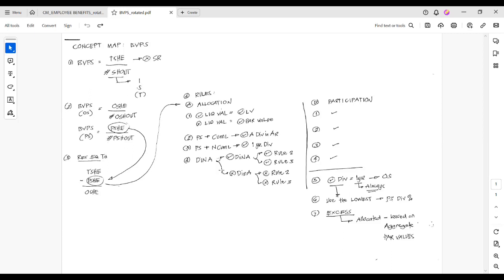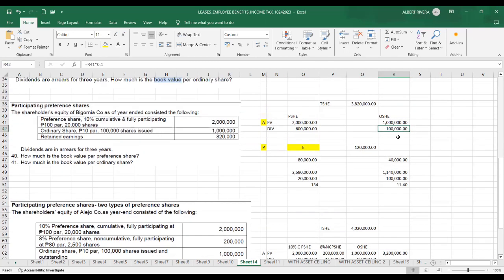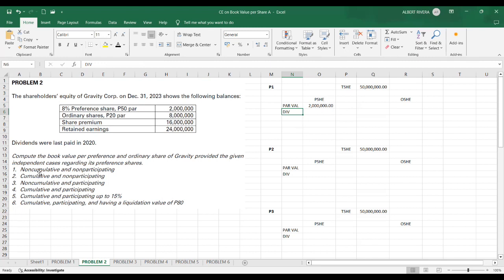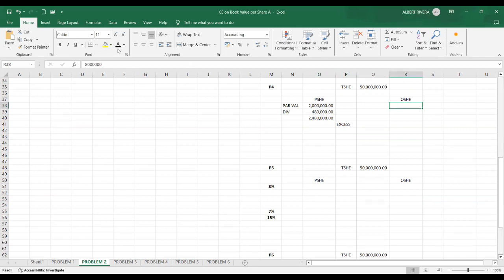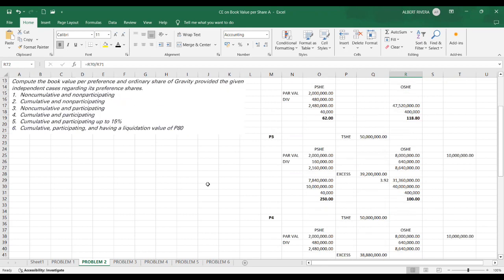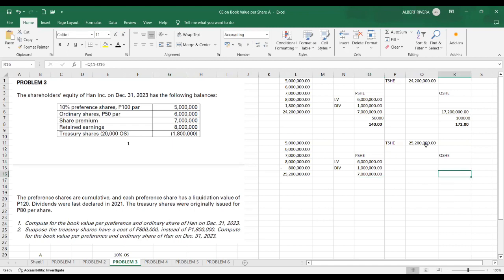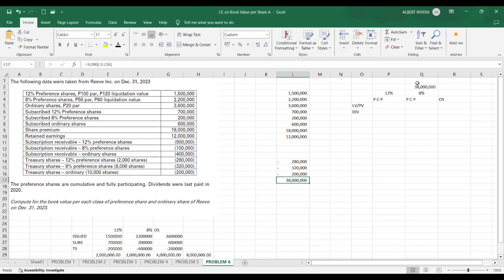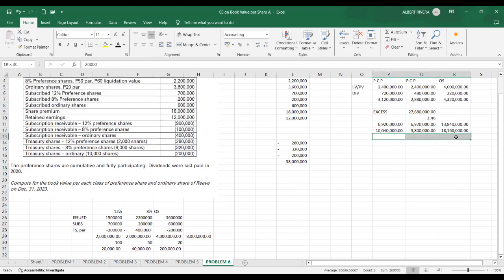BOOK VALUE PER SHARE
1. Concept Map on Book Value Per Share
2. Computation of the Book Value Per Share on the following scenarios:
    a. One class of shares
    b. Two classes of shares- Cumulative preference shares
    c. Cumulative preference shares- with liquidation value
    d. Non-cumulative preference shares
    e. Participating preference shares
    f. Participating preference shares- two types of preference shares